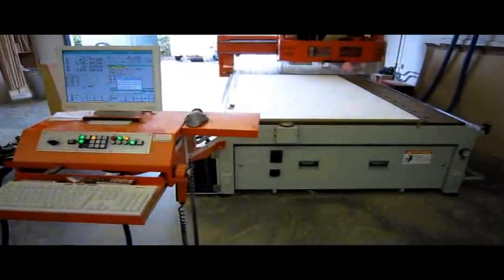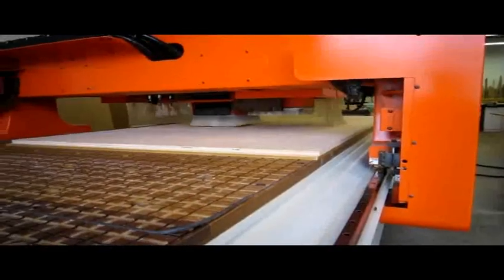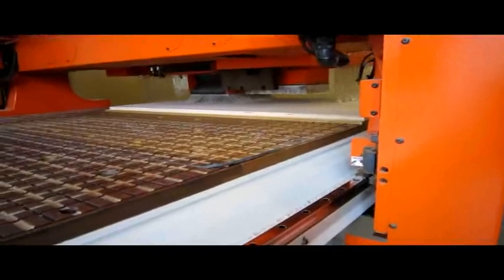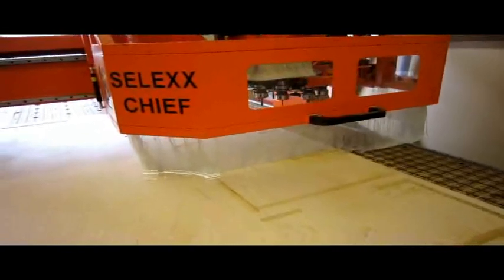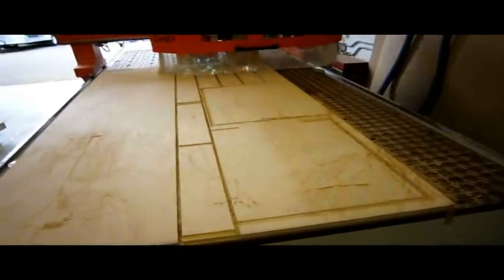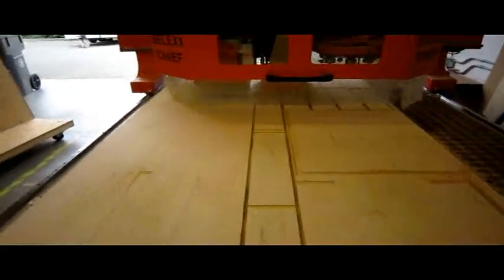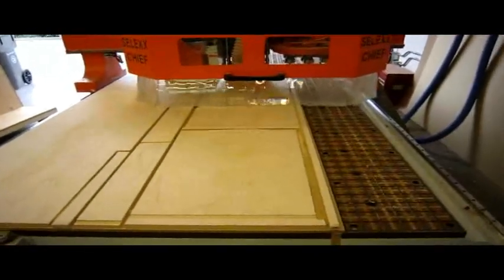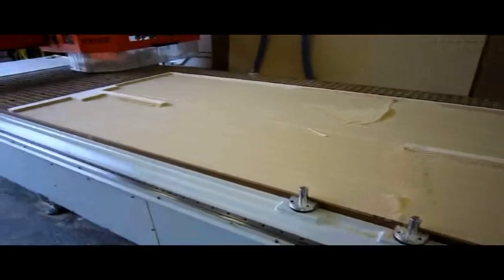cnc cabinet parts2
more cnc machining of some cabiet parts